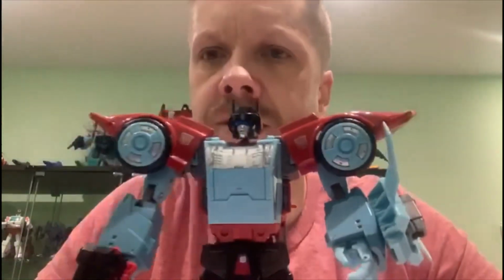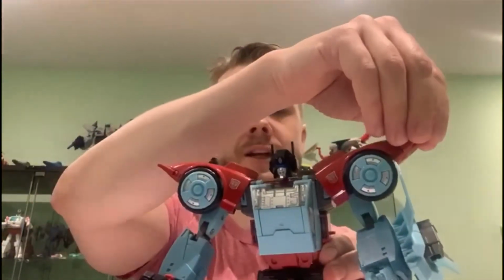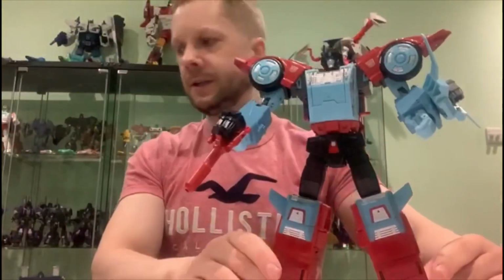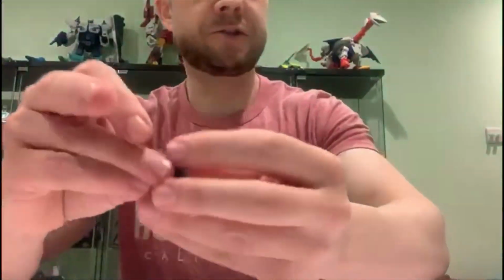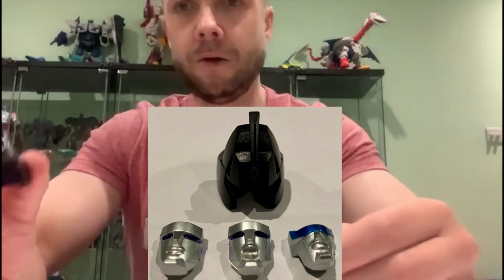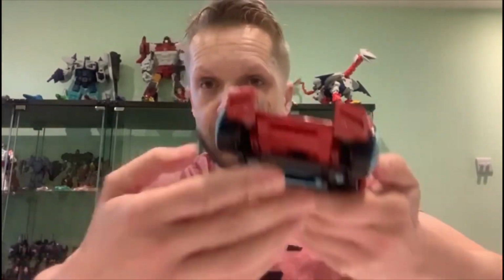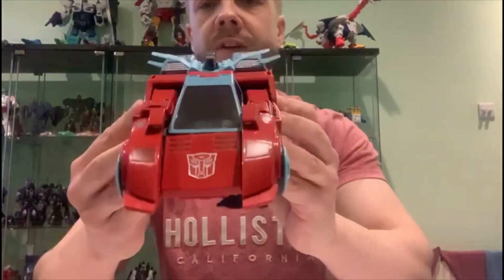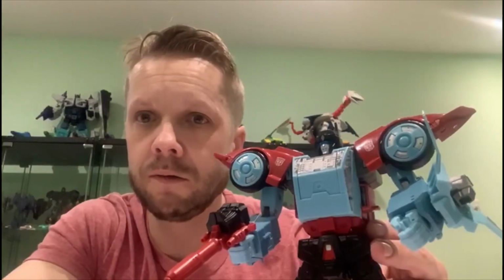Make Toys - Contact Shot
Taking a look at an older figure.